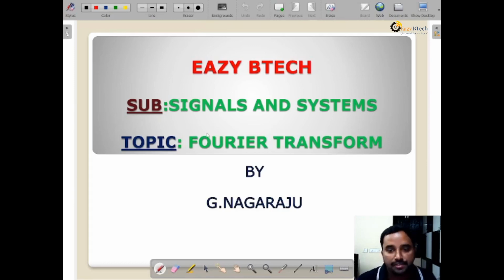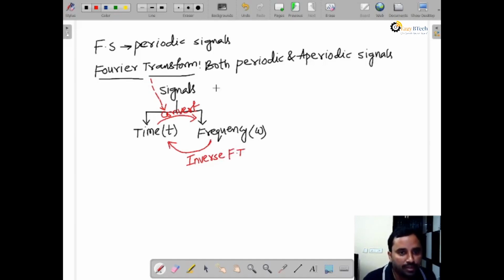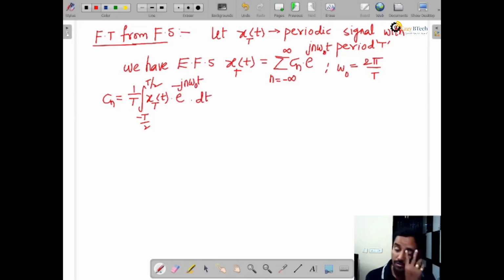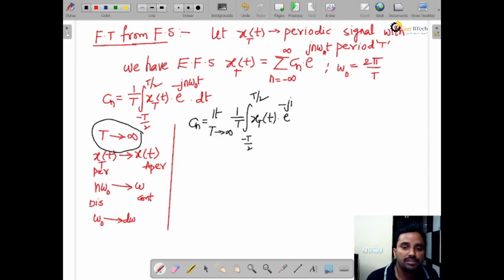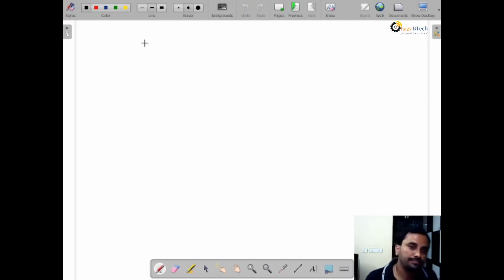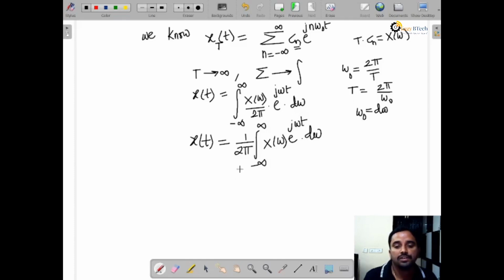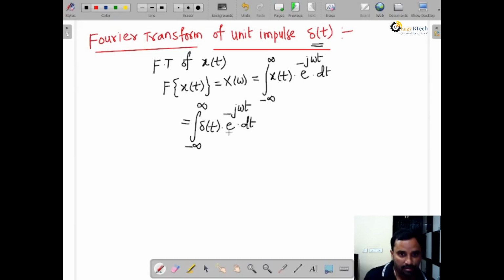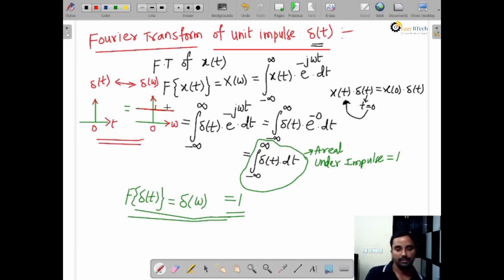Fourier Series Fourier Transform || Lecture 22